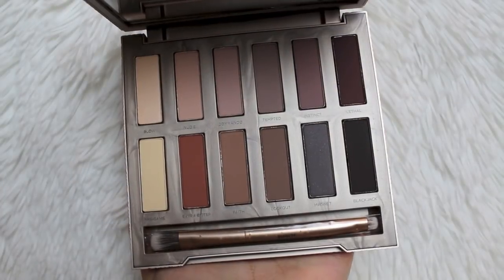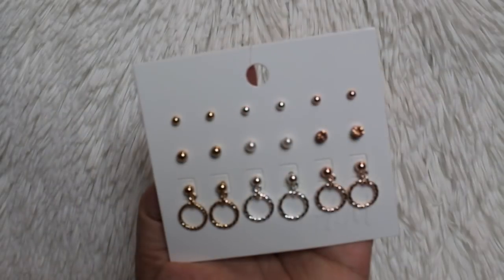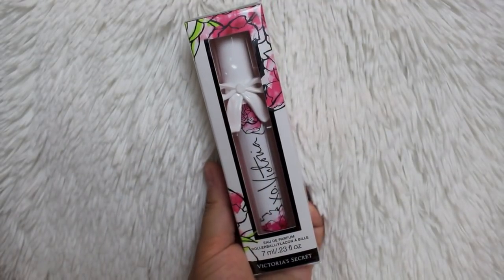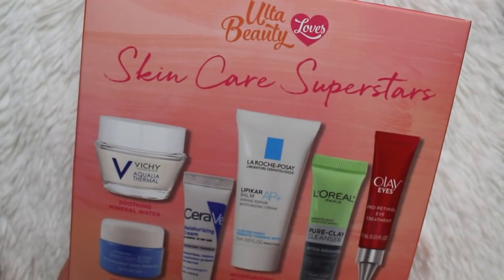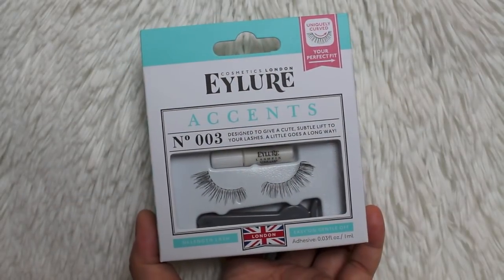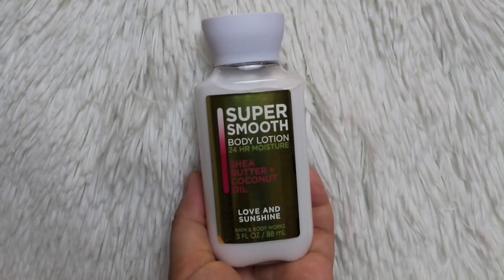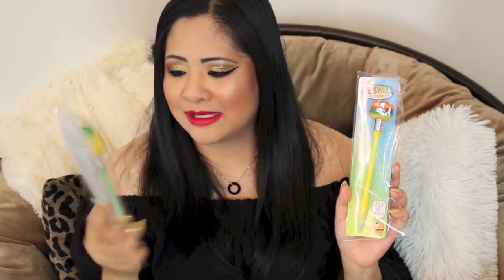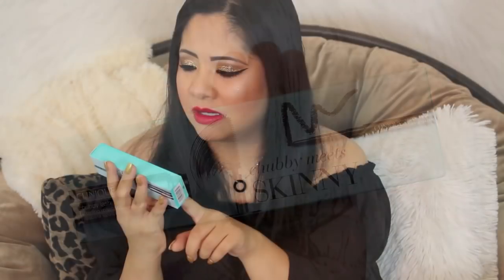HUGE INTERNATIONAL BACK TO SCHOOL GIVEAWAY 2018 (Closed)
2.
*Many additional entries available.
*18 years & over or with parental permission.
*Open internationally.  I'll send it anywhere that has a post office.
*Ends on August 31, 2018.
*Winner announcement on September 1, 2018 in this video's description box.

-SNAPCHAT:  Add me *Alexandria Vaun* (Alex)

ADDRESS:
Alexandria Vaun
11035 Lavender Hill Dr.
Suite 160-412
U.S.A.

LINK TO SIGN UP FOR EBATES & GET CASH BACK ON PURCHASES